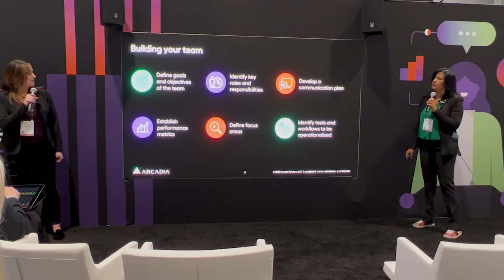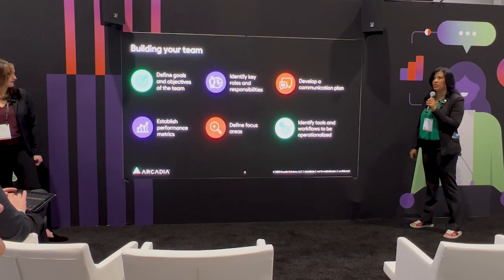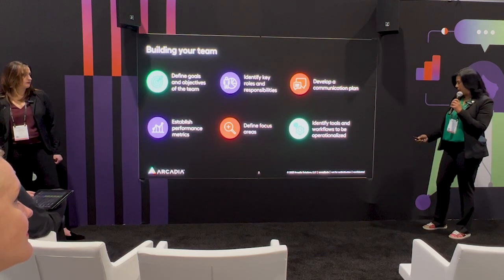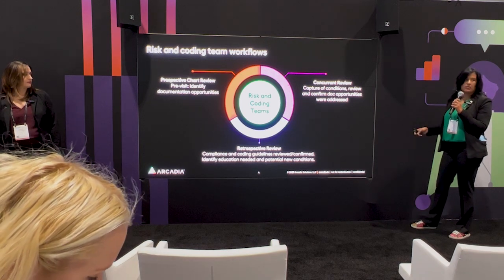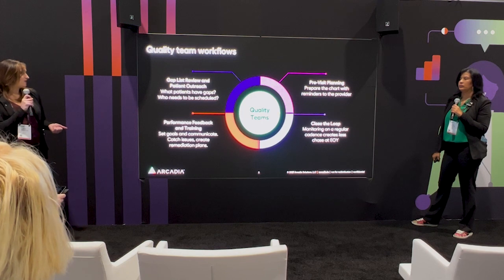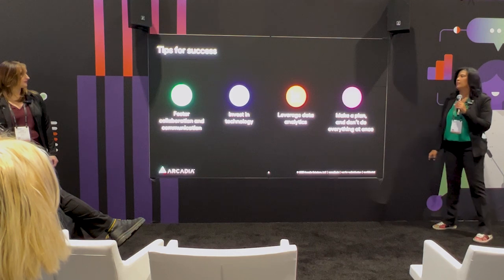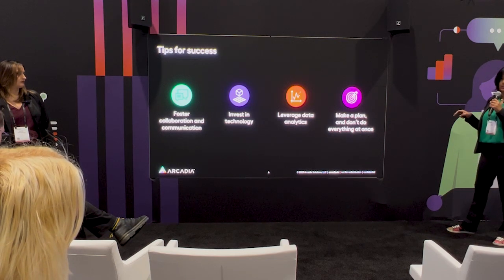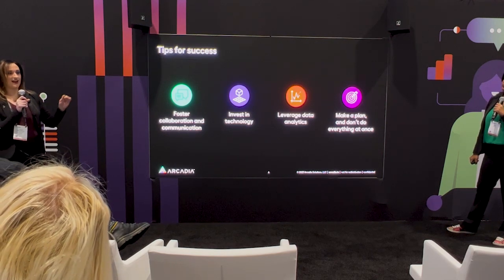Episode 10: How to maximize resources on quality and risk teams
Learn key strategies for healthcare organizations and payers to maximize existing resources (or build out a new team!) and achieve success in value-based care contracts. Clinical Product Manager Maria Mann and Senior Product Manager Melissa Merenda provide tips on how to structure teams of all sizes, recommend focus areas and workflows, and share best practices for how to help your team succeed to reach your overall organizational goals.

Recorded live at HIMSS23, click here to view the slides used in this presentation